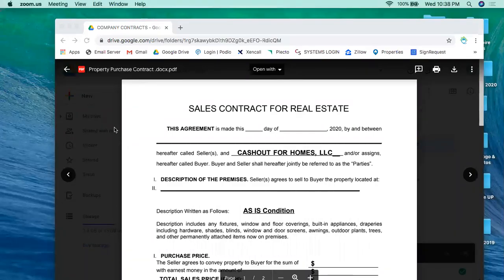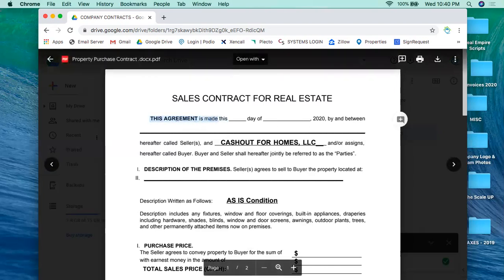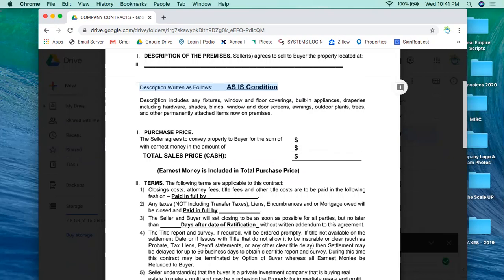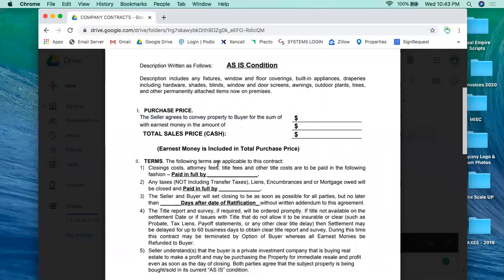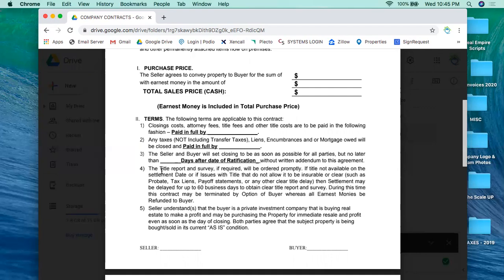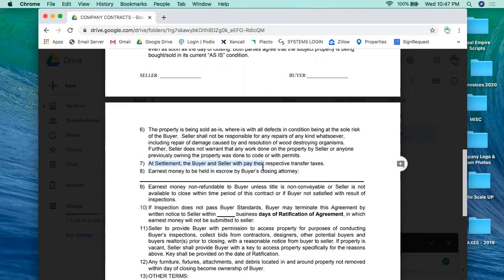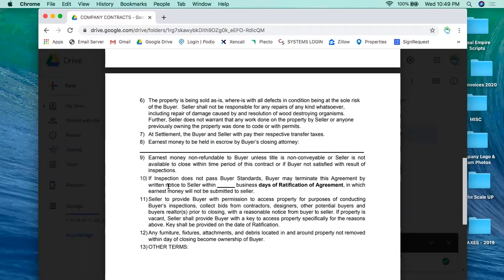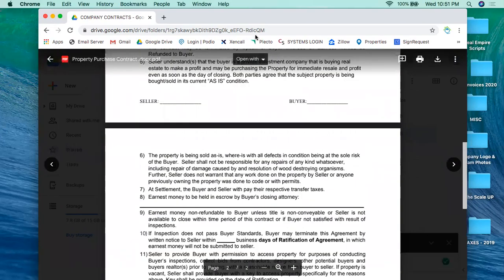Understanding the Purchase Agreement - C4H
Know your stuff! Its the last stage for signing the seller up. Understanding the Purchase Agreement is key. By Cashout For Homes